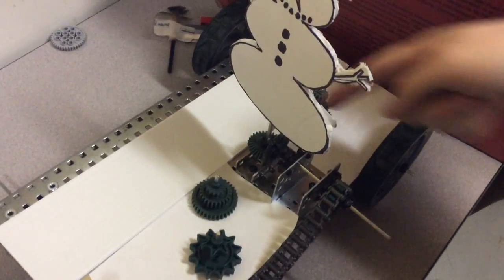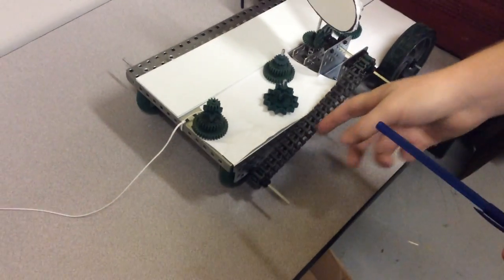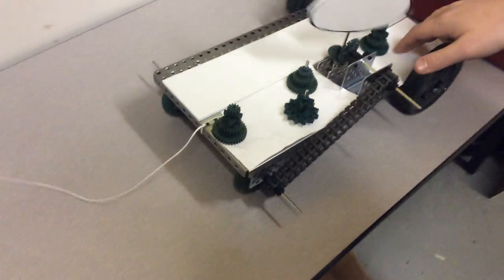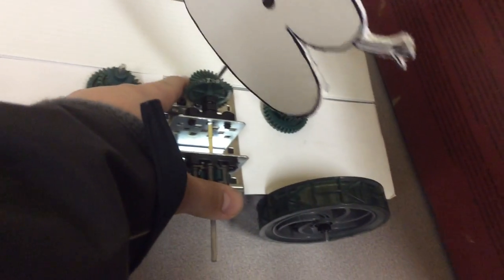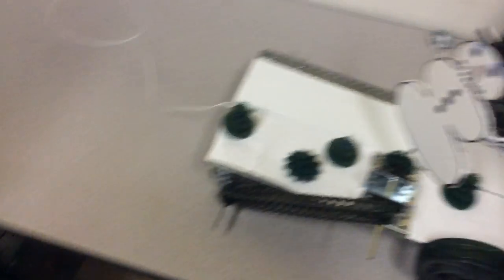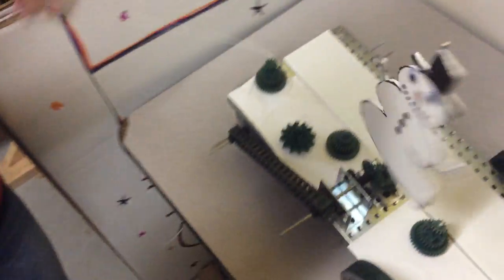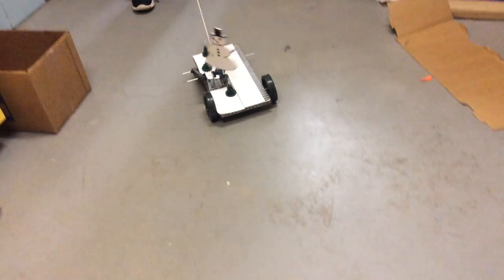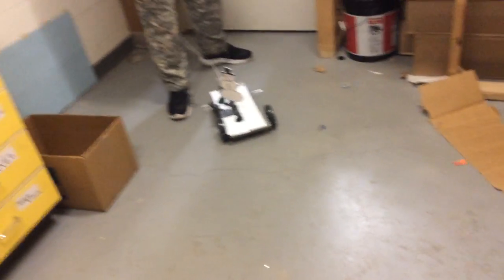Spinning Snowman with Bevel Gear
pltw gtt A Pull Toy my 8th graders made using VEX Materials and a bevel gear mechanism.